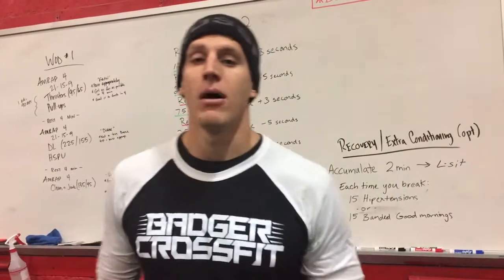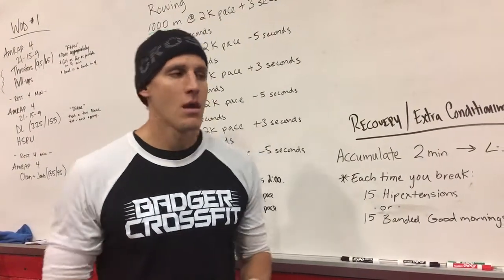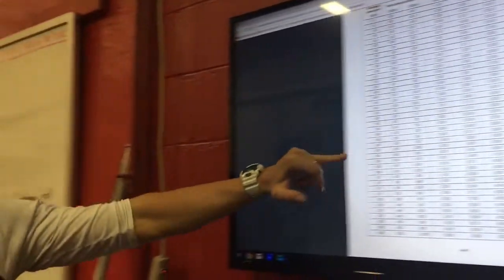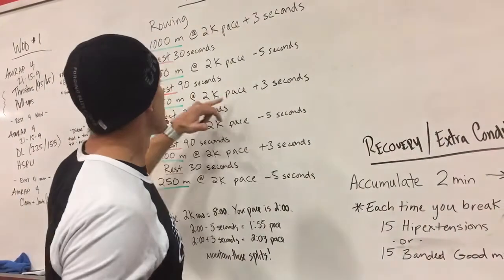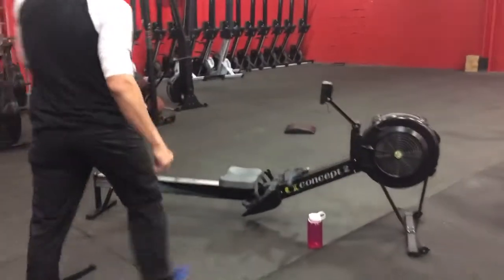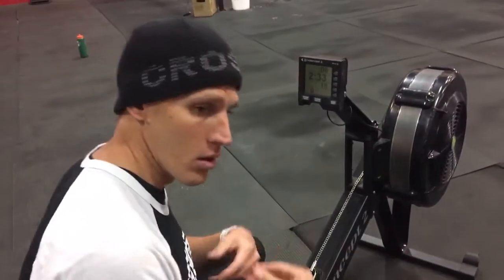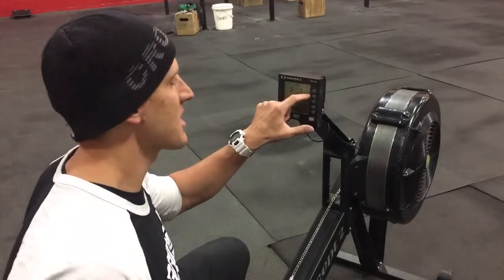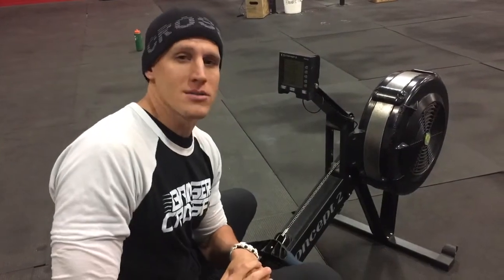Utilizing pacing on the rower for intervals